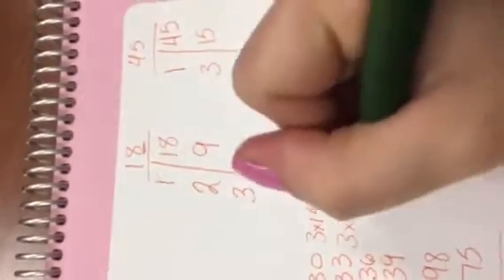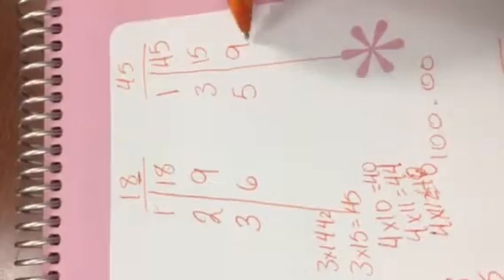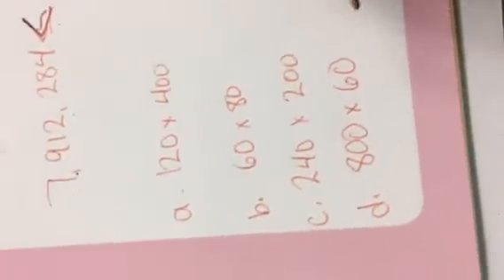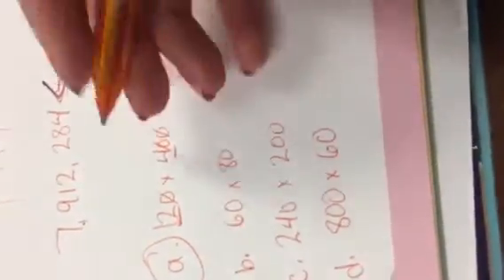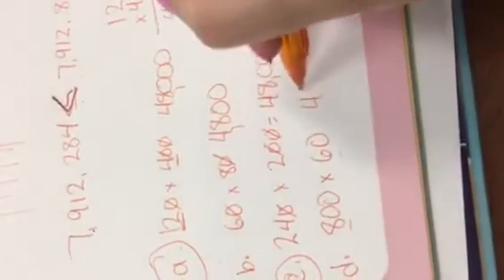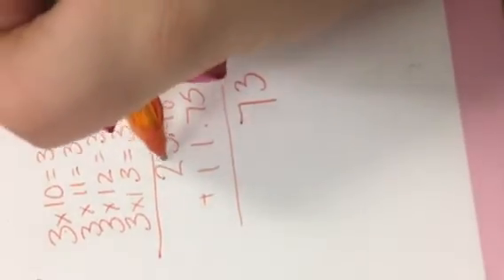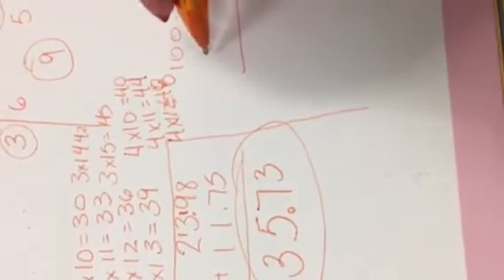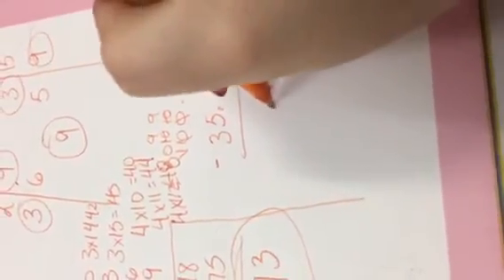Week 14 Thursday